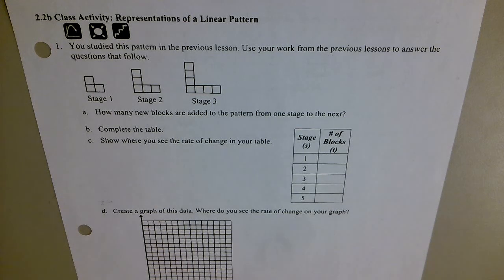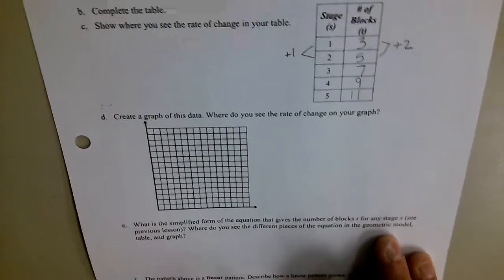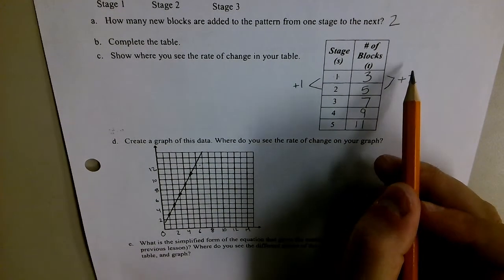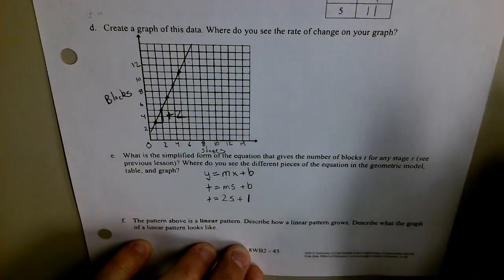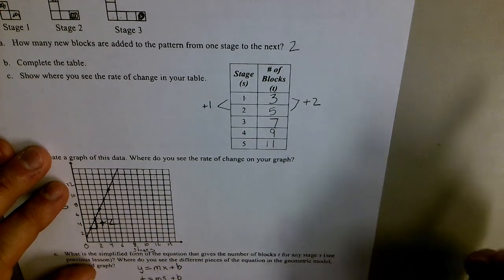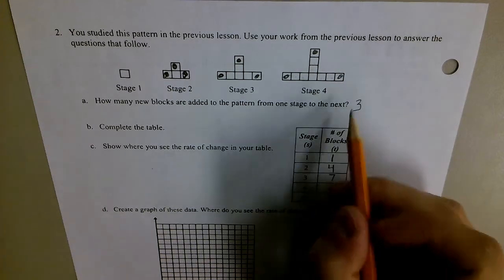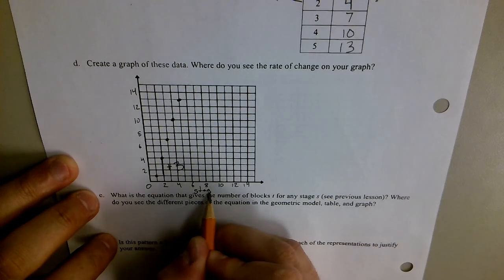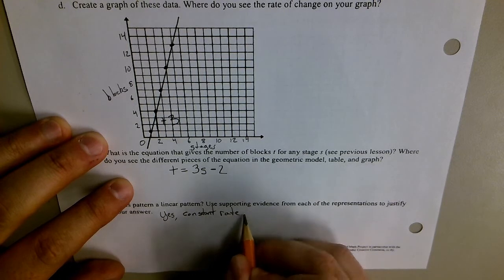Representations of a Linear Pattern 45 46